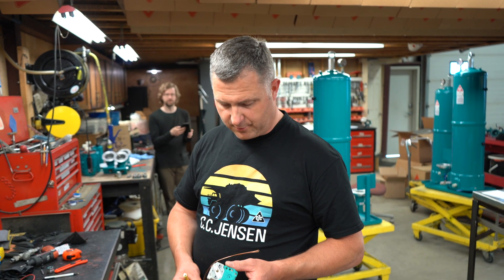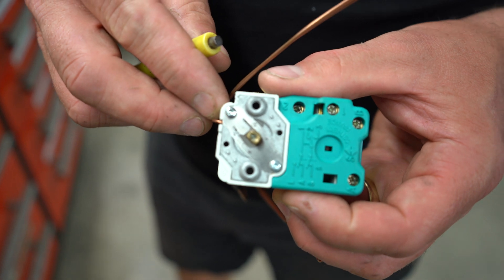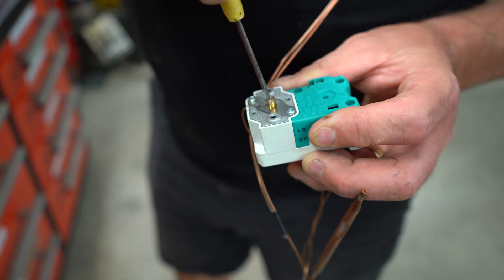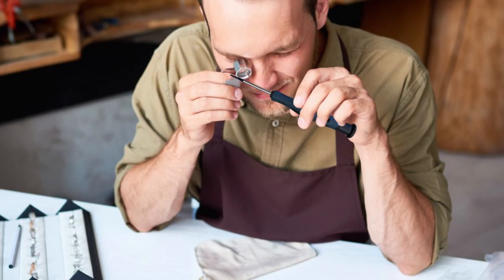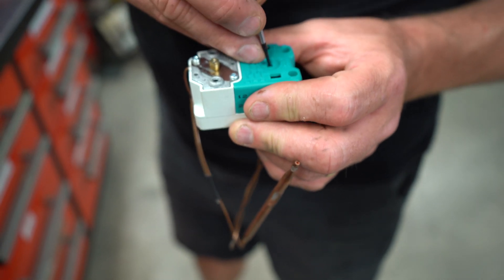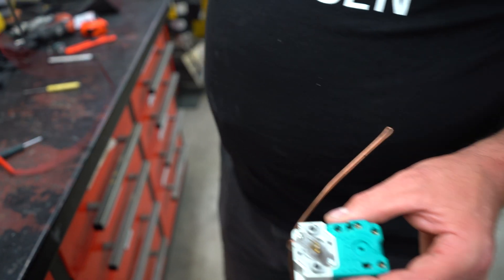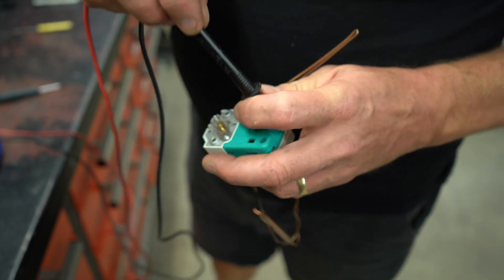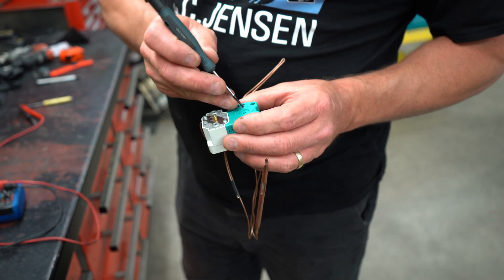Troubleshooting and Maintenance: Cotherm Reset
This is a Co-Therm thermostat, used on the 1.65 kW heaters in our C.C. Jensen filter units. I just want to point out a few basic things:

First, the temperature adjustment is located right here. It's a bit hard to see, but if you look closely at the top, you'll find a small scale inscribed with numbers. This line here indicates your selected temperature. The maximum setting is 60°C, and it can be turned down as low as 20°C—though typically, you wouldn’t want to do that. We leave it set at 55°C, which is the optimal temperature for our application.

The next thing to note is the reset button. It’s recessed here inside the housing and requires a very small screwdriver, such as a jeweler's screwdriver, to access it. You’ll need to press firmly—but not too hard—to reach all the way in. Avoid touching the outer edges, as they’ll stop the tool from going deep enough. When done correctly, you’ll feel a small click, indicating that the thermostat has been reset.

Resetting restores continuity between terminals B and 2. So, if you're troubleshooting this unit with a multimeter, use it as a continuity tester between those terminals.

When the thermostat is functioning properly, you will have continuity between B and 2.

If the unit has tripped due to an overheat condition, continuity will be lost.

In that case, you must reset the thermostat as described.

We're making a lot of new content to help you reduce costs and make better maintenance decisions.

Don’t drain it. Maintain it.

With CJC® Depth Filtration technology, even the smallest contaminants are removed, reducing downtime and improving machine reliability. If you want to optimize your equipment’s  performance, CJC® Offline Oil Filtration is the solution.